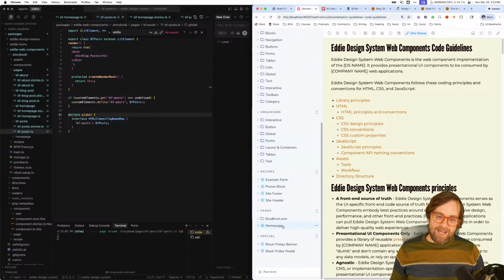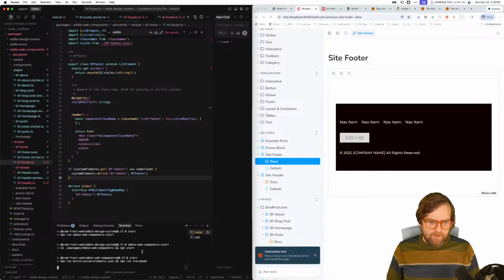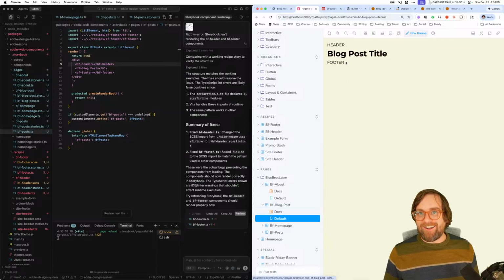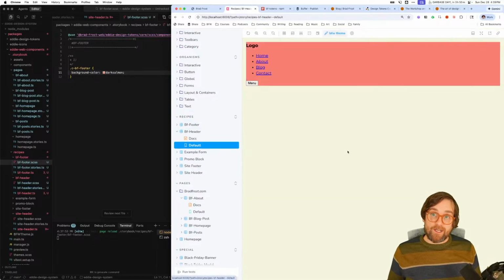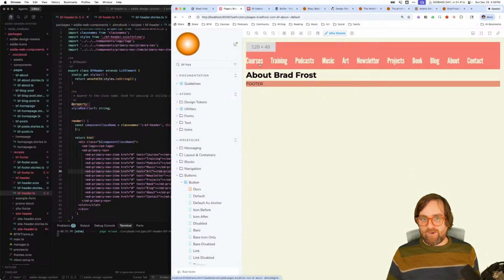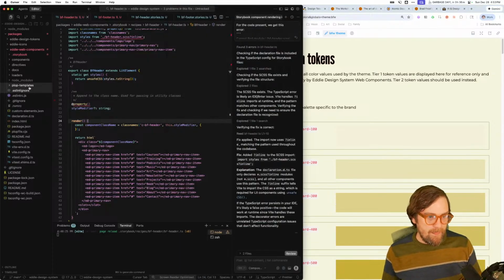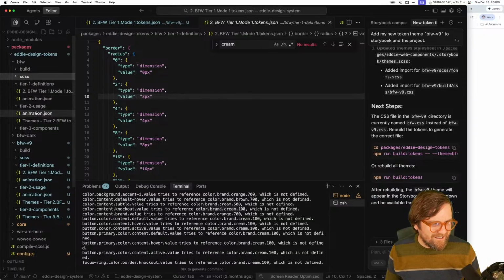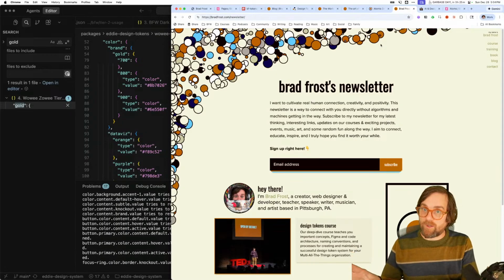Live-Coding A New bradfrost.com, Session #2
In this session, I'll continue my road to migrate bradfrost.com from WordPress to Eleventy.